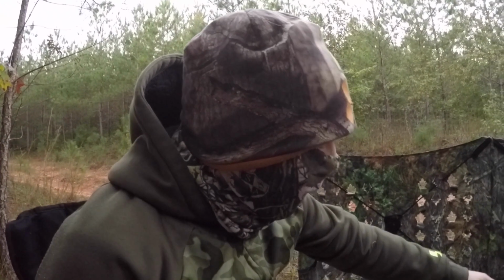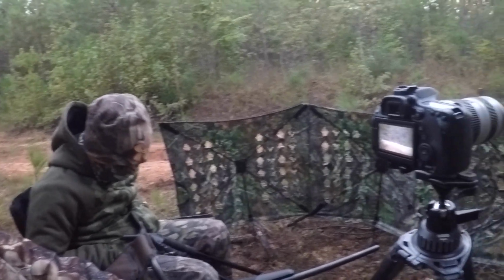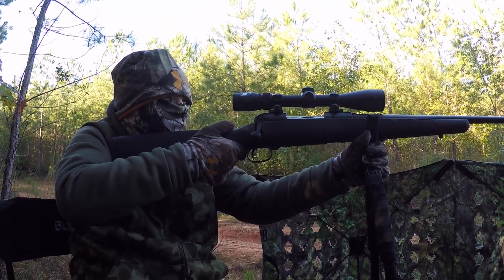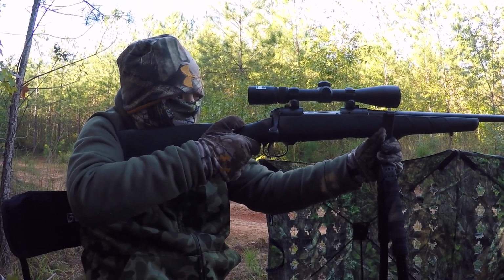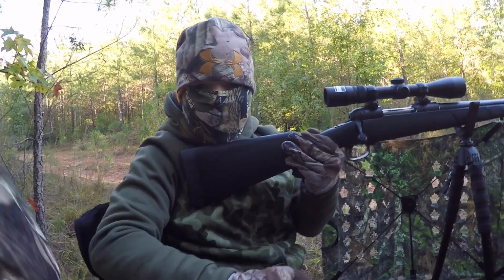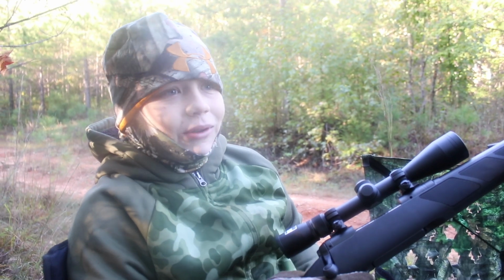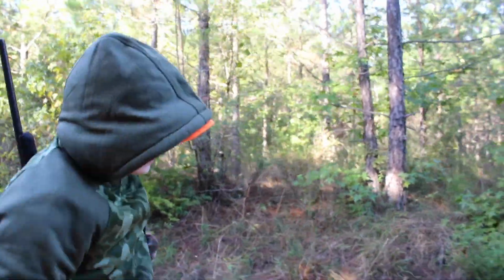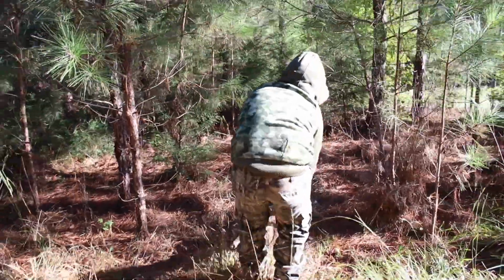Ground Blind Buck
Ground blind hunting is an effective way to hunt deer in South Carolina.  In this deer hunting video we are deer hunting in South Carolina during the early part of rifle season in 2018.  SC deer season comes in as early as August in some parts of the state.  We were deer hunting from a ground blind set-up near a food plot the the deer were feeding in.  The elevated stand on this food plot is way too close to the food plot, so we decided to hunt from the ground 50 years further up the road bed.  Deer hunting from the ground is a bit more challenging than hunting from an elevated stand, so making sure that were were concealed and still was of paramount importance.

SC deer hunters get a long season that extends until the first of January.  If you hunt deer in SC you can expect and better than average chance of taking a good buck each season.

*** LINKS TO ALL THE GEAR I USE ***

MY HUNTING GEAR
My Climbing Tree Stand
Mosquito Killing Miracle!
Leupold Binoculars
Leupold Scope
Skinning Blade with Replacement Blades
Head Lamp
Battery Powered Heated Gloves